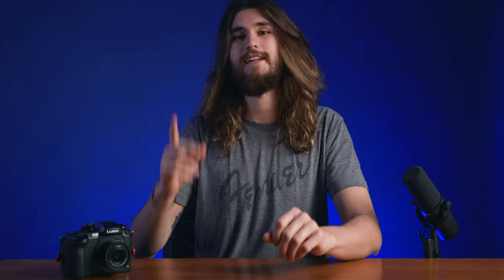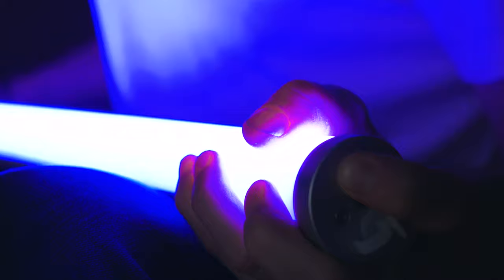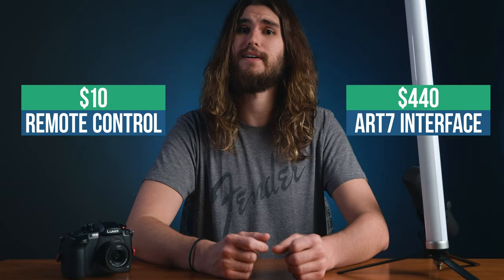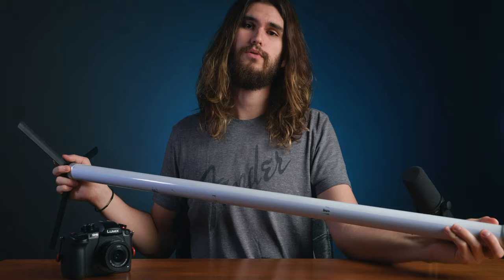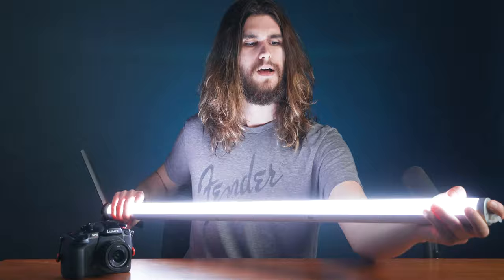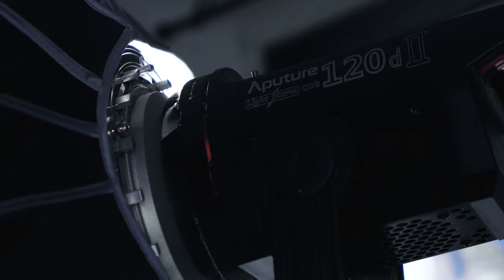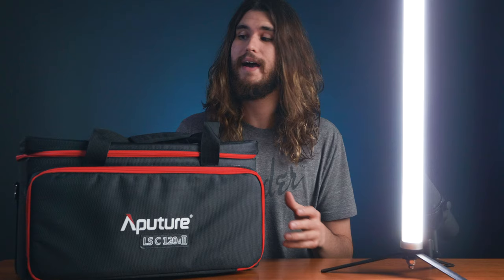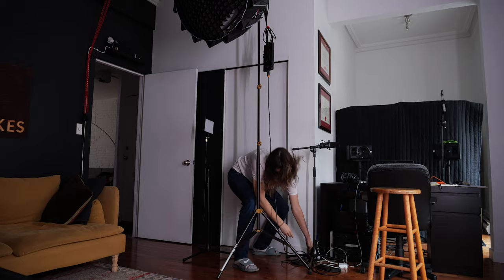Astera Pixeltube AX1 Review & How To Use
I have been using the Astera Pixeltube AX1 for a few months now. I bought it for its RGB capabilities and synchronicity. Unfortunately, I was a little bit disappointed with its lack of full functionality straight out of the box. That being said, compared to the Aputure 120dii, it is extremely portable and versatile, so I still love it. How can it come with no remote control though! C'mon!

🎥GH5
🎥GH5s
🔍Lumix G 12-60mm f2.8
🔍Lumix G 15mm f1.7
🎤Rode Video Mic Pro +
🎤Samson C02
🎤Shure SM7B
📻JBL LSR305
🎧Shure SRH840
🎛RME UFX
🔭Joby Gorillapod 3K
🔭Manfrotto MT290LTA3
💻MacBook Pro 15" 2.6GHz Intel i7
💻Premiere Pro
💻Pro Tools